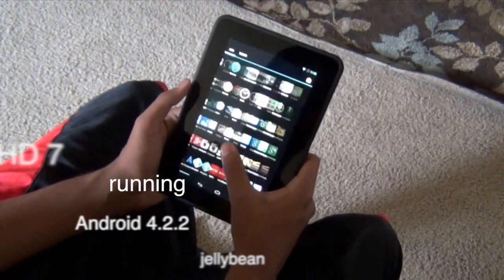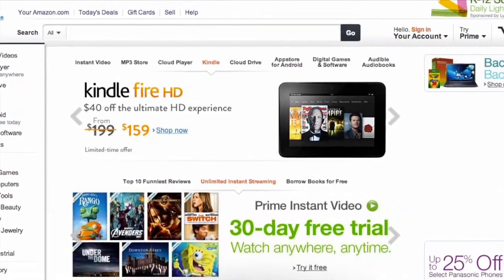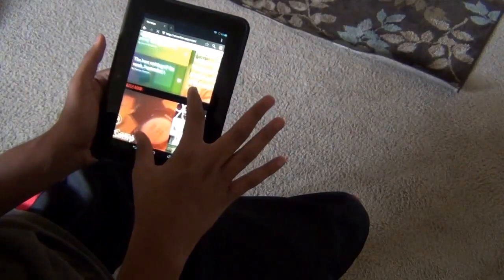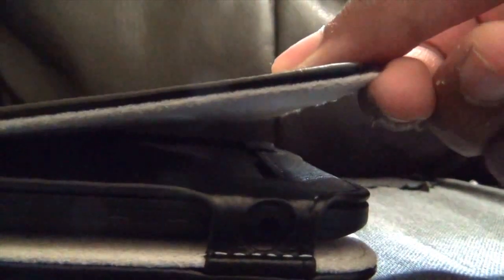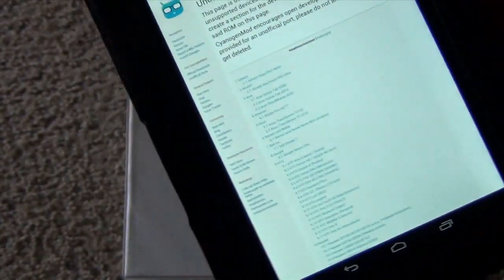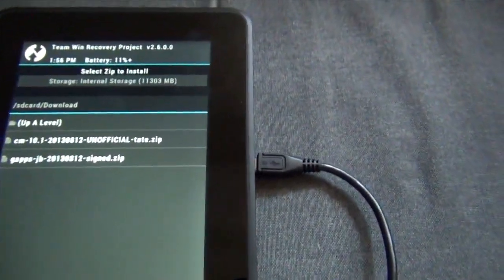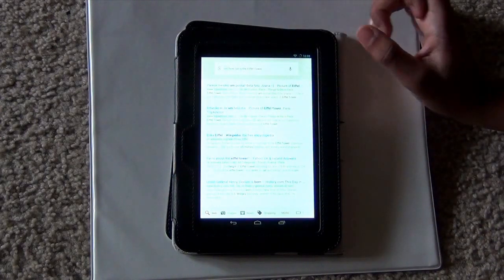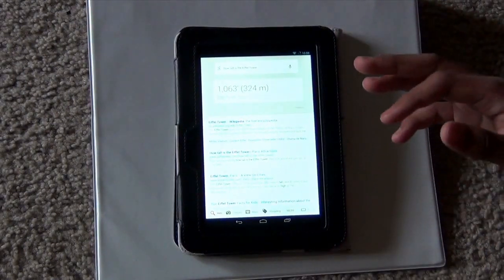Kindle fire hd 7 running android 4.2.2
⟶⟶⟶⟶⟶About Us⟵⟵⟵⟵⟵